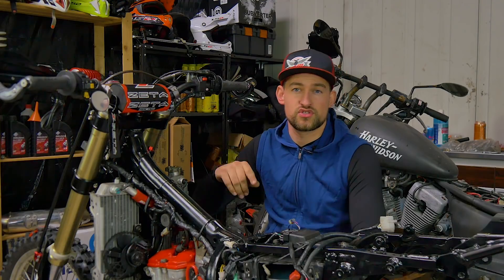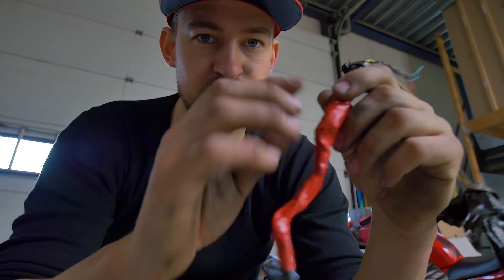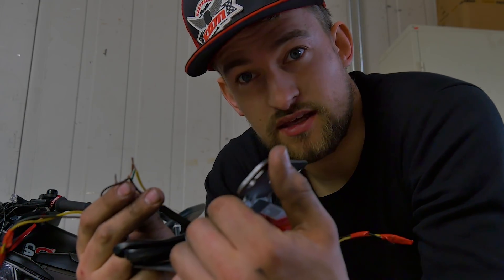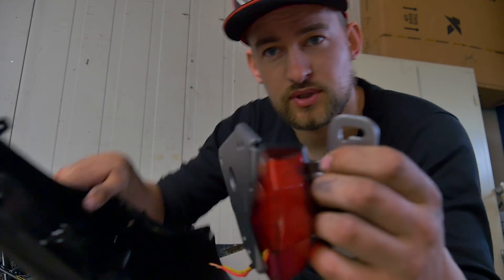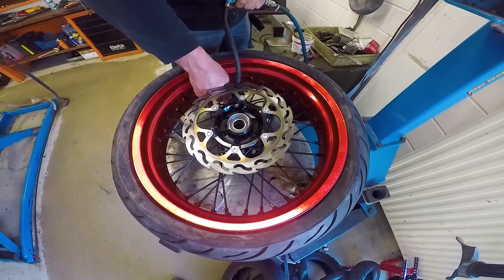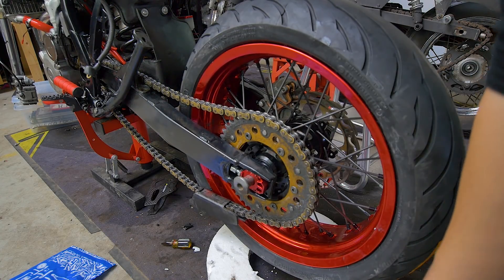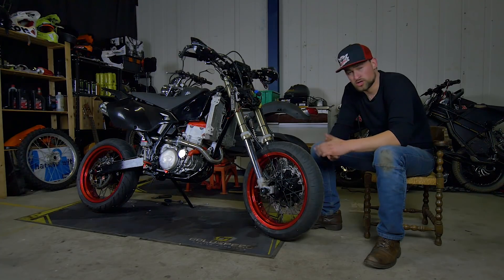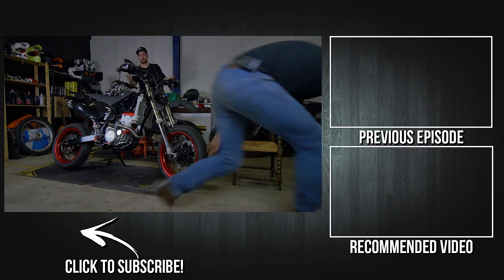The DRZ Supermoto Build is coming to an end! - DRZ BUILD EPISODE 6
The DRZ build is coming to an end! Most of the parts are mounted and ready to go.. Too bad the wiring harness is such a mess :(

PARTS WE USE:
Mirrors (Use "SMFMIRROR" for discount)
Boyesen clutch cover
Boyesen waterpump
Zeta XC handguards
Zeta XC Flashes for handguards
FMF powerbomb exhaust
KTM Powerparts triple clamps

CAMERA'S USED
GoPro Hero 4
GoPro Gimbal
Panasonic GH4